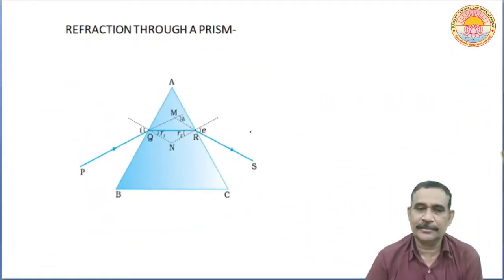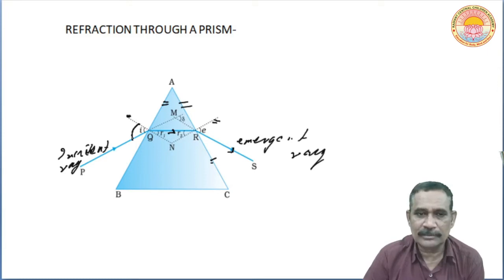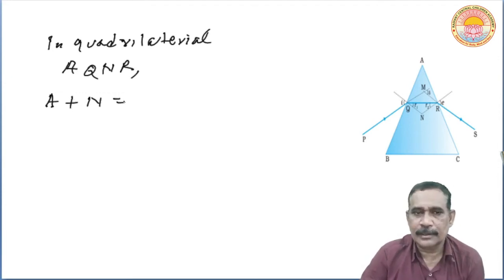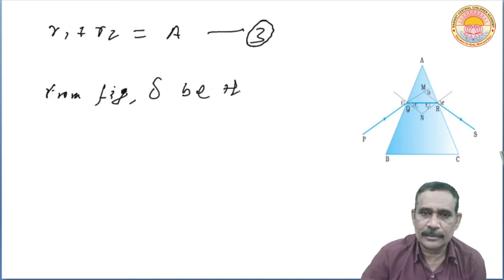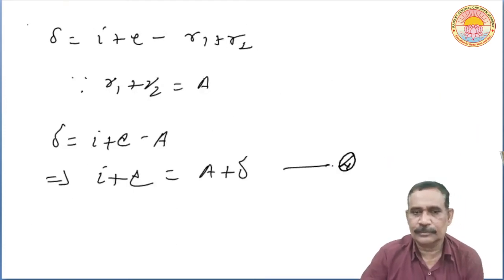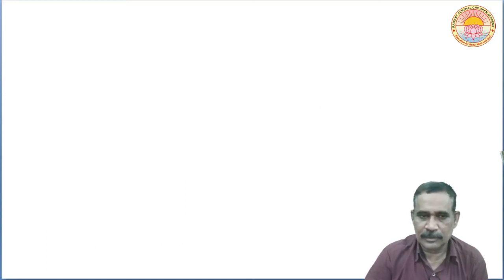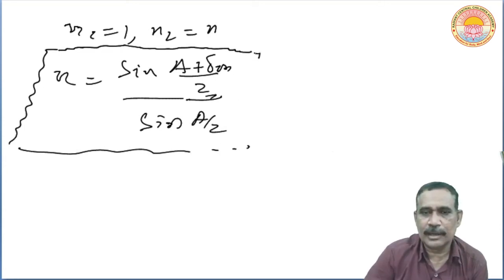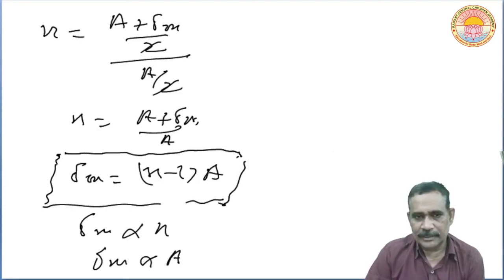Ray Optics I Lecture - 13 I Class - 12 I C.B.S.E. Board